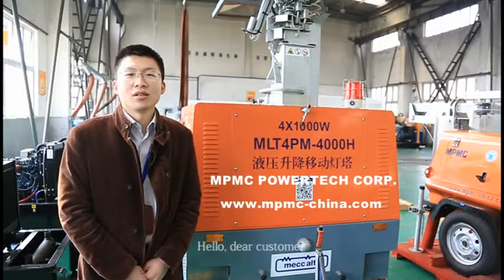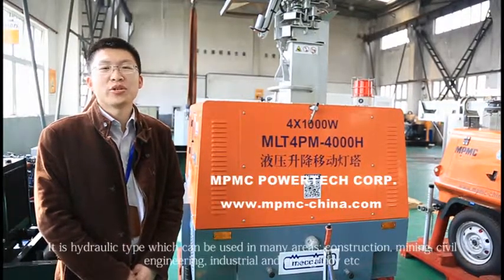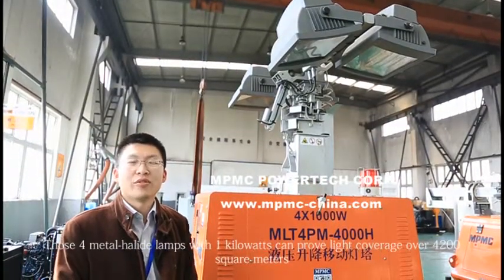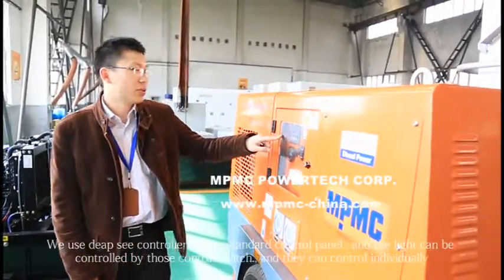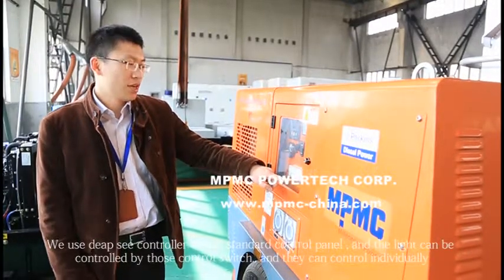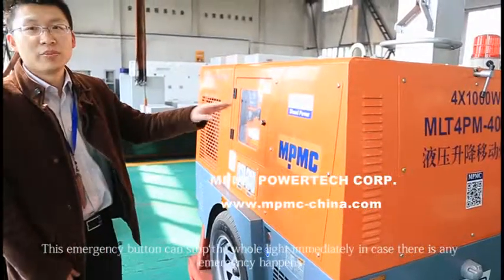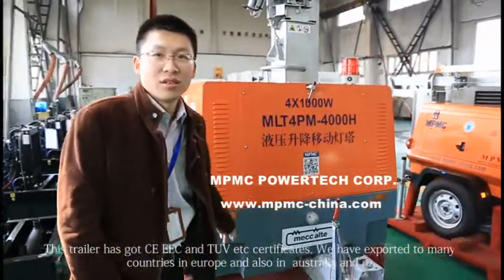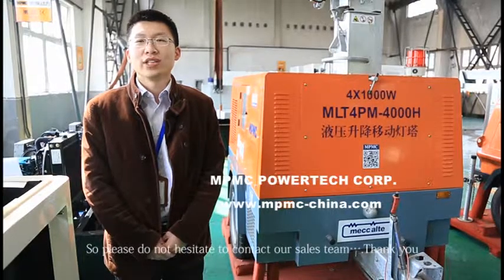MPMC Mobile Lighting Tower Manufacturer In China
MPMC is an famous mobile lighting towers manufacturer in Shanghai, China, manufacturing hydraulic lighting tower, manual light tower, led lighting tower, solar lighting tower, and so on. MPMC's mobile lighting tower provides lighting anywhere you need it: Construction, Emergency, Industrial, Public Facility Repairing, Mining, Civil Engineering and Event Lighting. The metal-halide lamps will provide light coverage for over 4200 square meters.
1) It uses deepsea controller (DSE3110) to manually start or stop the genset and control each light independently just by its own individual switch.
2) The hydraulic one-way valve with electric controlling can make the hydraulic ram stay in any position for long time.
3) The excellent-quality and multi-fault protection generator with the low-emission diesel engine and brushless alternator can power all lights stably and continuously.
4) The lights can be adjusted manually at the non-lifting position; each light can be rotated 180°. The lights are of IP65 protective class.
5) Four manual legs of individual operation are able to support it stably and reliably even on rough ground, so the lighting tower can also work in the 8 grade windy weather.
6) The outside emergency stop button can easily stop the gensets at any time. The 2PCS External IP44 output sockets will power other equipments and electric tools.
7) It has the simple and clear indication and operating mark on the control panel. The galvanized mast and powder coated canopy suit the outdoor environment for a long time.
8) The AL-KO rubber Torsion axle suspension system is suitable for variously rough road and its maintenance-free axis's service life will be at least 20 years.
9) The heavy-duty muffler and the soundproof canopy make the noise level under 65dB (A) at 7 meters away.
10) The mast can be rotated 359°.